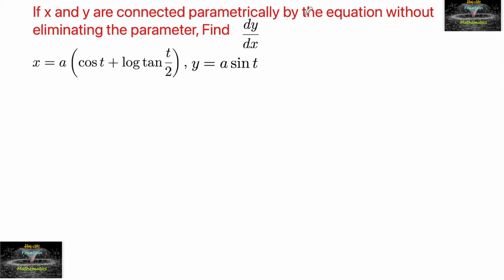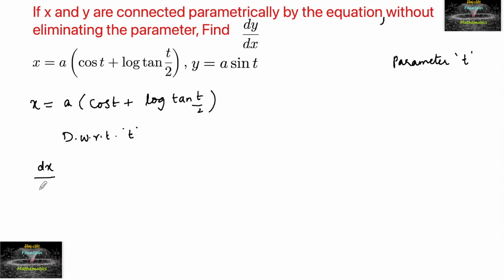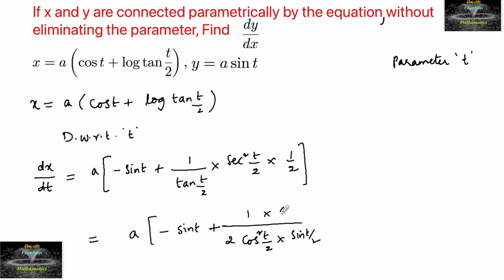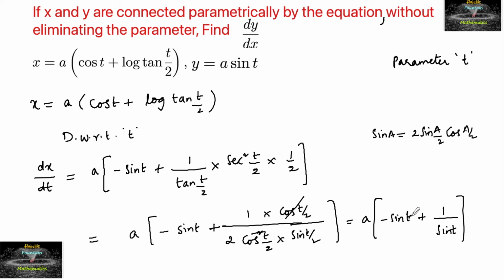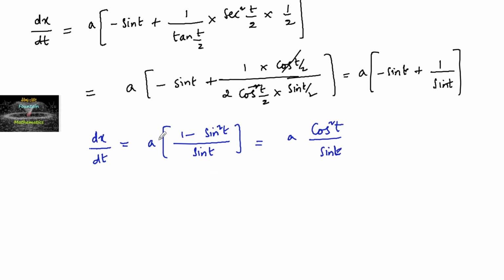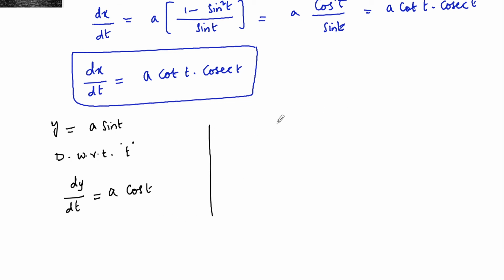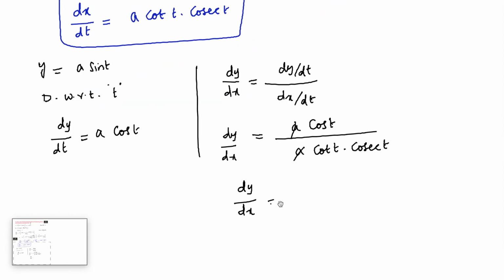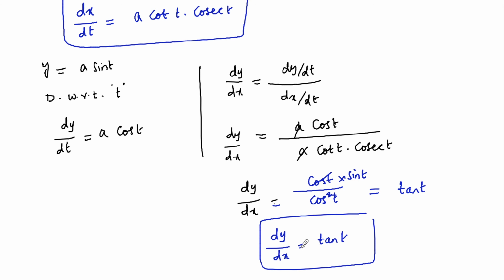If x and y are connected parametrically by equation x= a(cost+logtant/2),y=asint without eliminating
Ncert Continuity and Differentiability Exercise